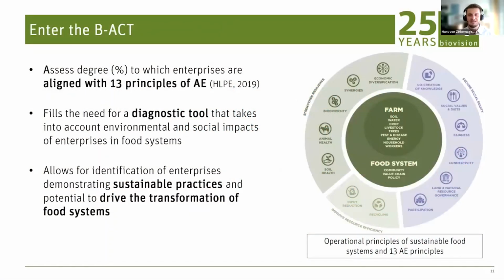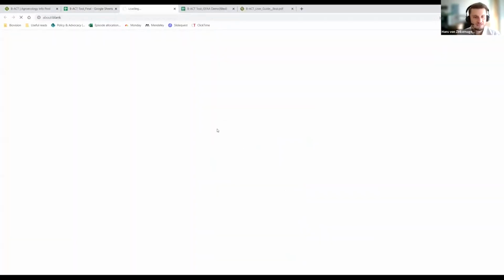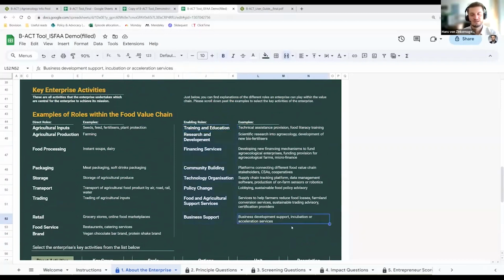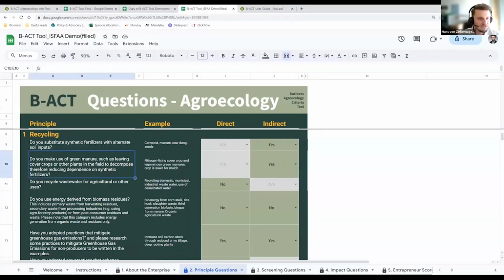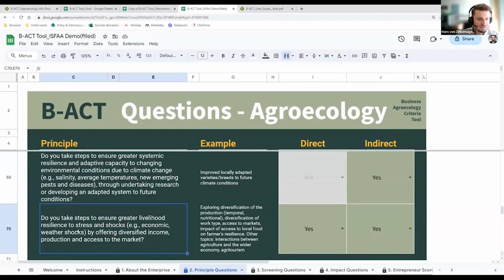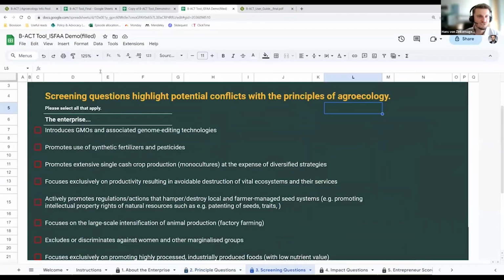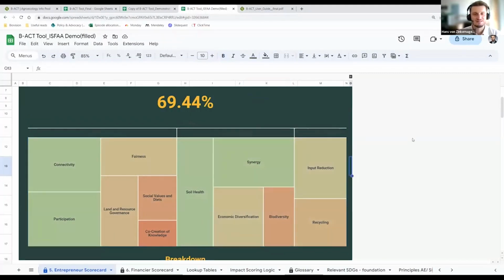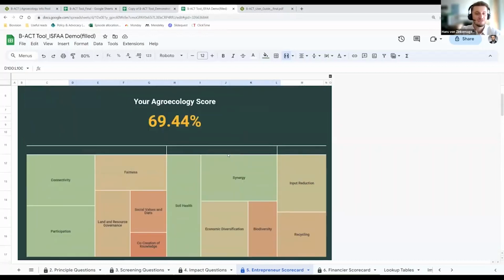Tutorial Business Agroecology Criteria Tool: How to assess a business?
This tutorial provides a detailed demonstration of the Business Agroecology Criteria Tool (B-ACT) and its applications. Presented by Hans von Zinkernagel (Project Officer, Policy & Advocacy, Biovision Foundation), recorded at ISFAA Dialogue Series session, August 2023.
The B-ACT is a tool to assess and identify inspiring and promising agroecological enterprises that contribute to sustainable food systems. The extent to which an enterprise ‘inspires’ is reflected in its alignment with the 13 agroecology principles (HLPE, 2019) while the aspect ‘promising’ is reflected in its business model, value-generating activities and scalability.

A future for all, naturally
Since 1998, Biovision Foundation has been promoting the development, dissemination and application of sustainable ecological agricultural practices, allowing people in the developing world to help themselves. Key is our holistic approach: The health of people, animals, plants and the environment are central aims in all our projects. Biovision Foundation is a charitable organisation in Switzerland (ZEWO certified) and has a legal opinion for 501(c)(3) public charity equivalency in the United States.

The right livelihood Award
In 2013, Biovision and its founder Hans Rudolf Herren won the Right Livelihood Award, also known as the Alternative Nobel Prize.